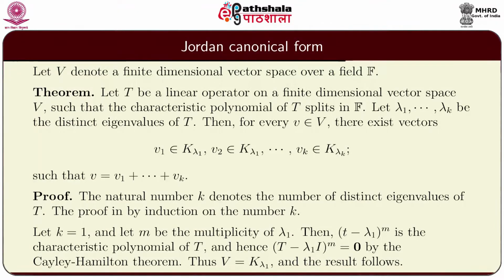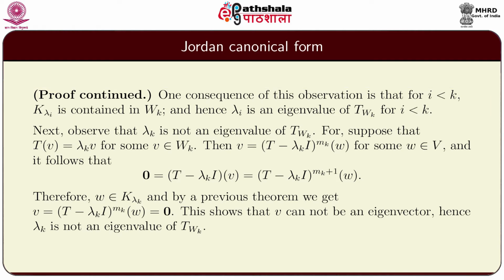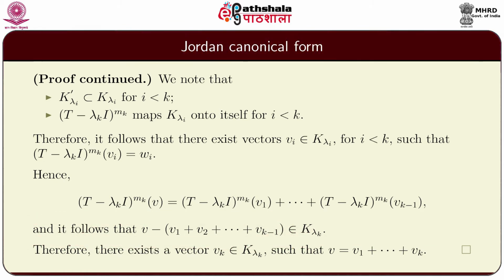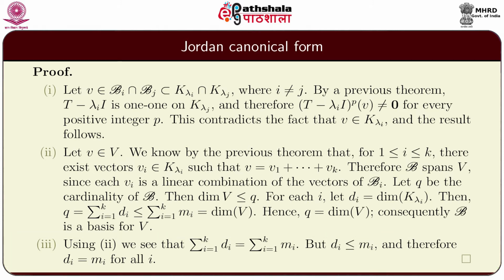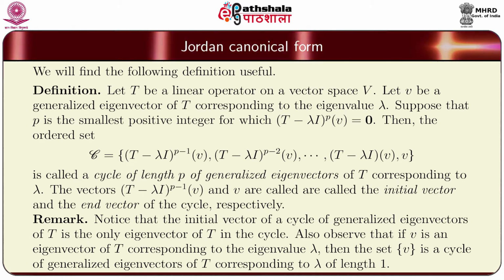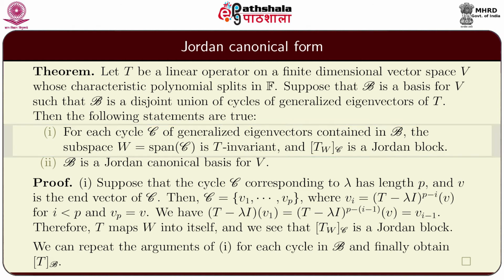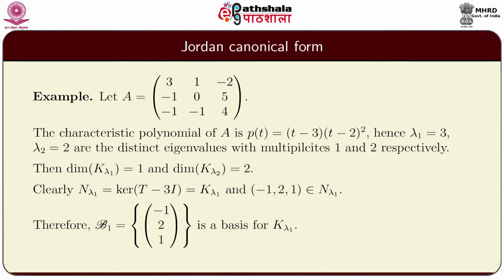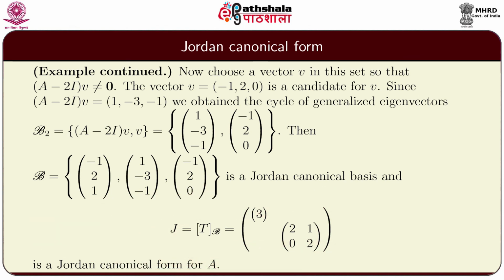M-32. Jordan Canonical Forms II